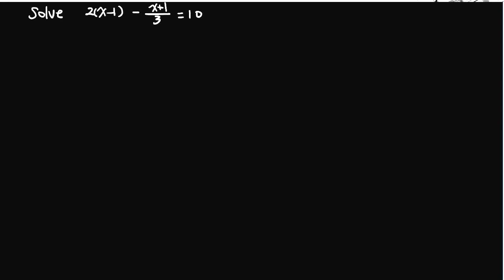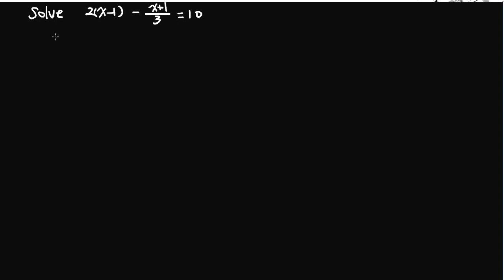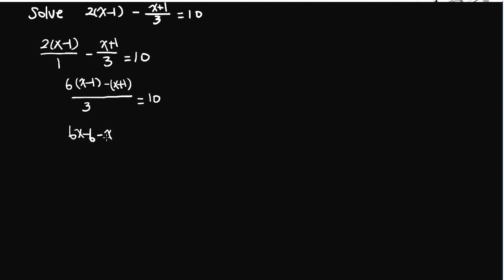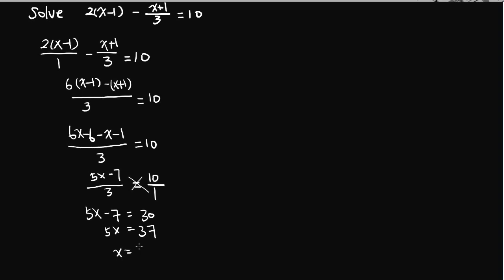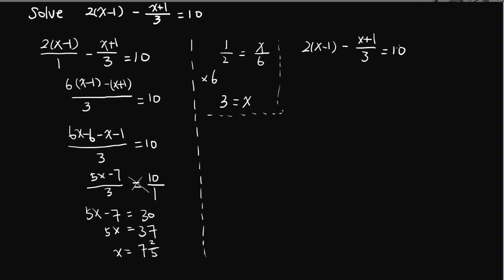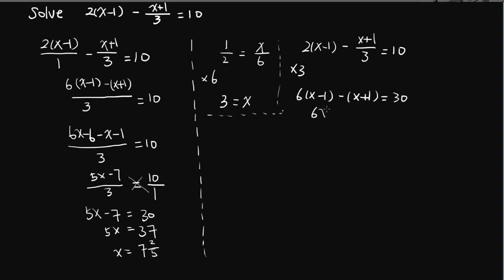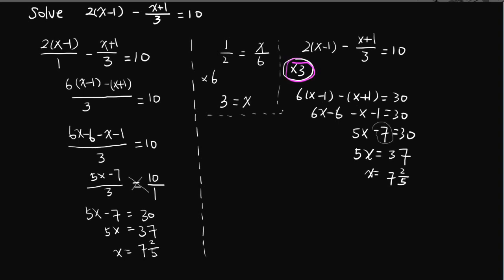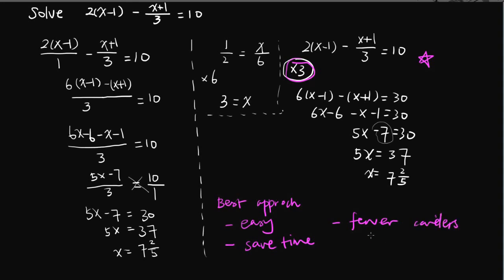Solving Equation - Secondary Mathematics - Future Academy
Ms Chen is an ex Raffles Girls' School teacher. She is very experienced in teaching secondary Mathematics and Physics.
Address: 175A Bencoolen Street #06-05, Burlington Square, Singapore 189650